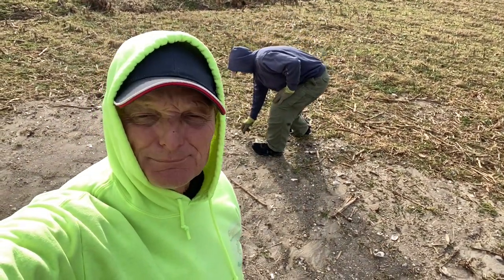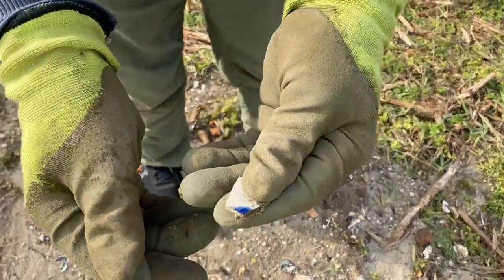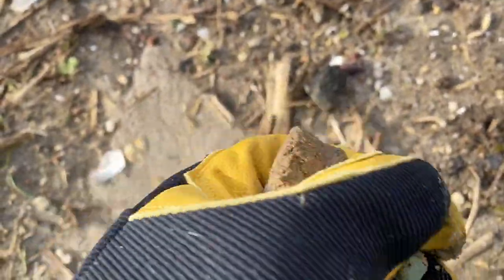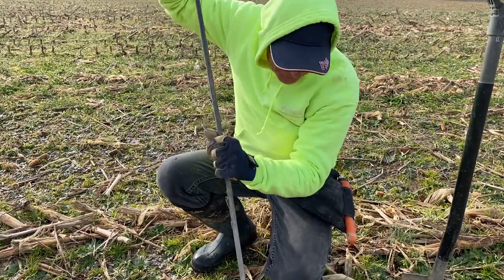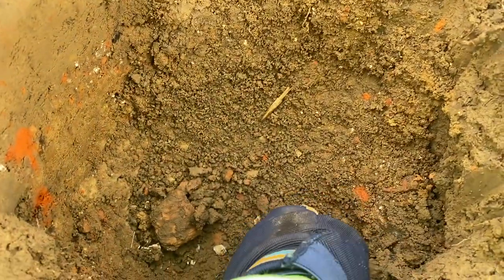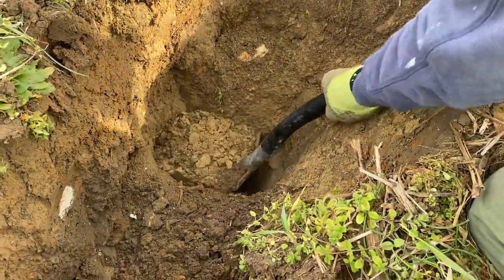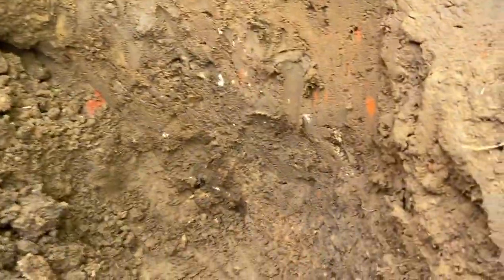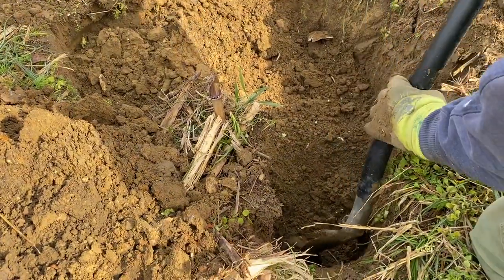In Search Of A New Pit